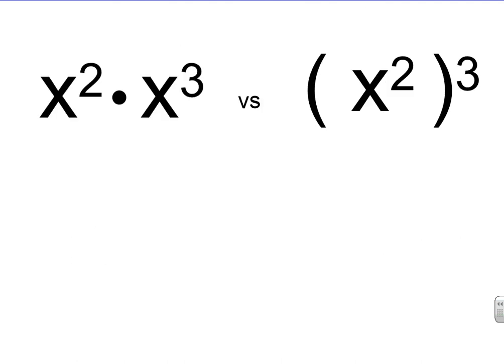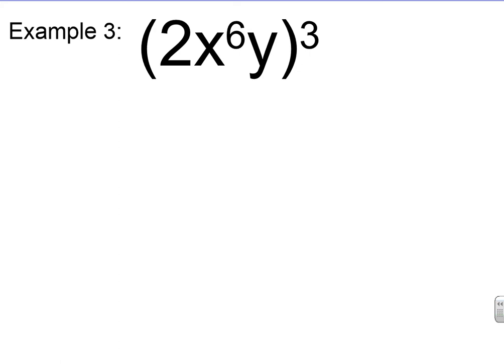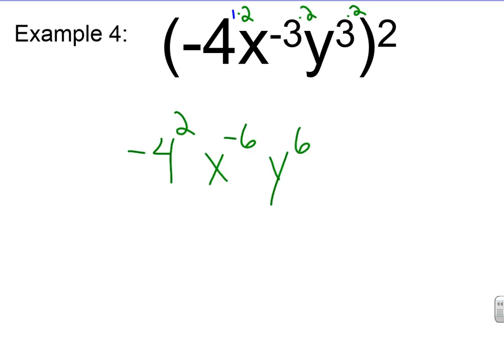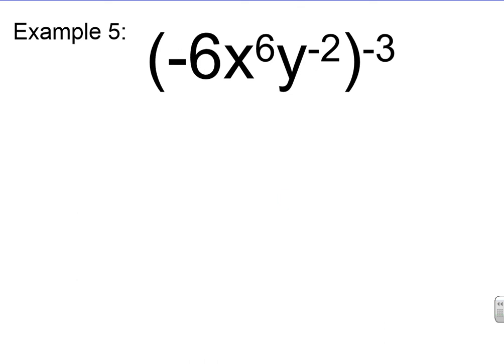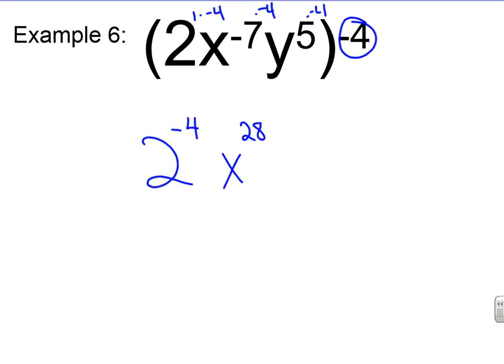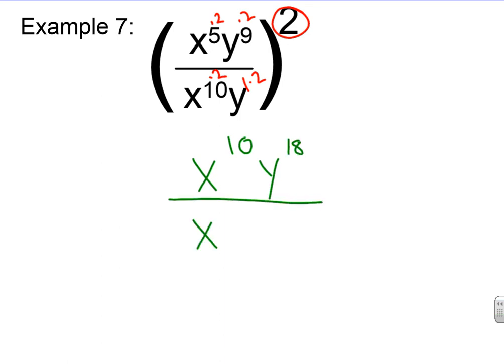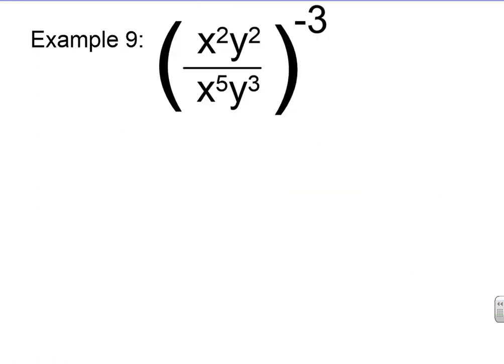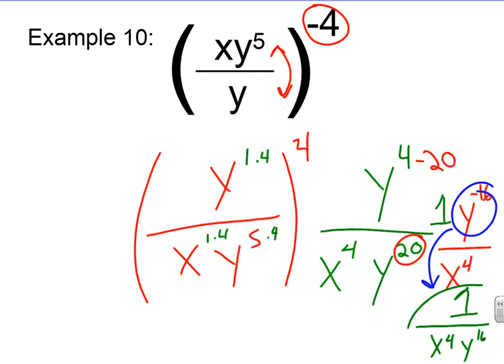Algebra 1 Unit 5 Lesson 3 Power to a Power